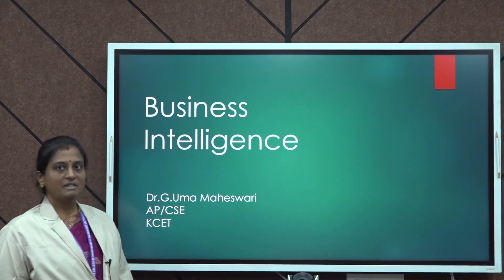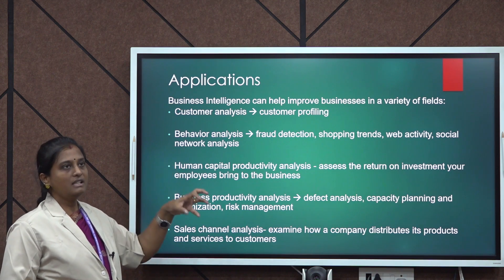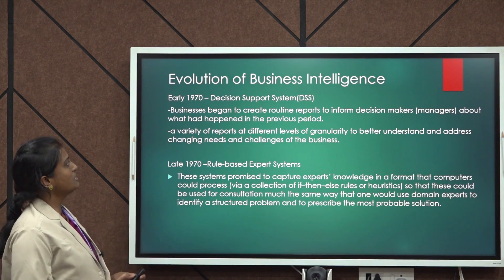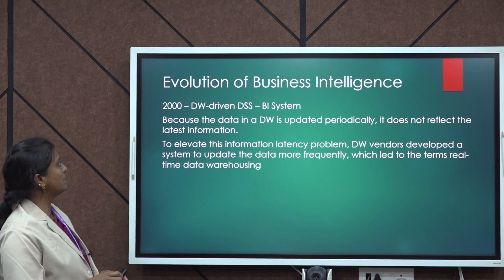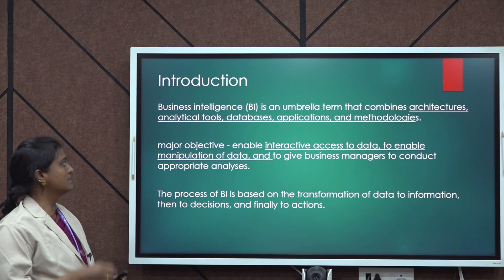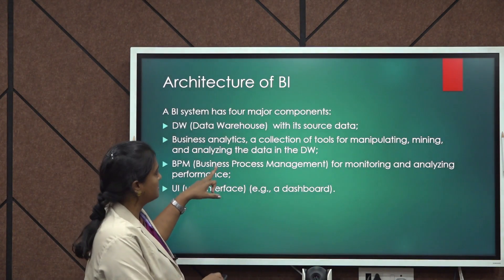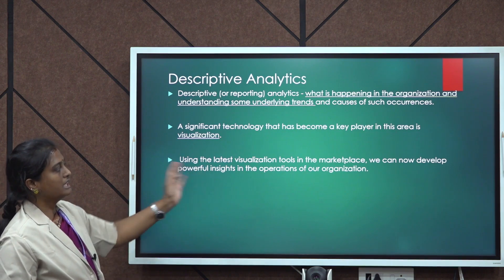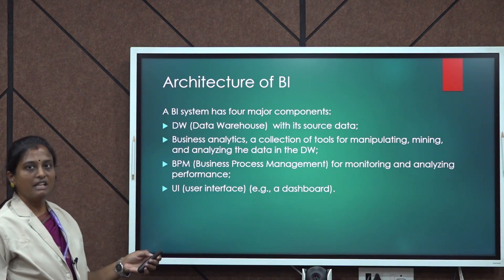Introduction to Business Intelligence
This lecture is an introduction to Business Intelligence(BI),Evolution of BI,
Components of BI
and its applications.